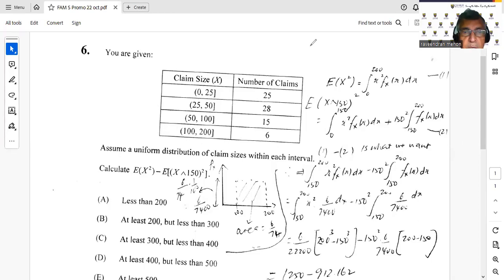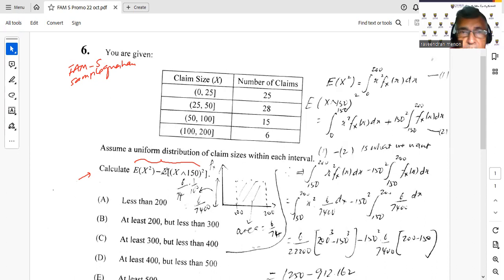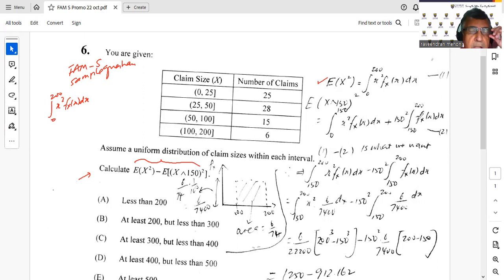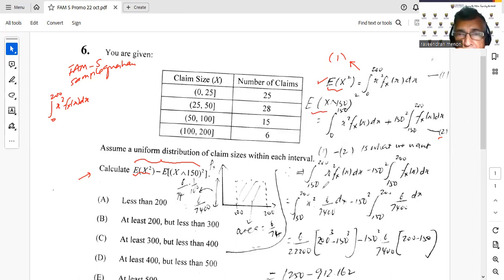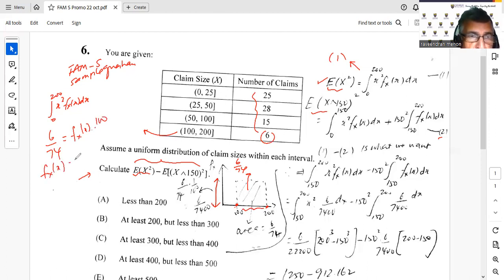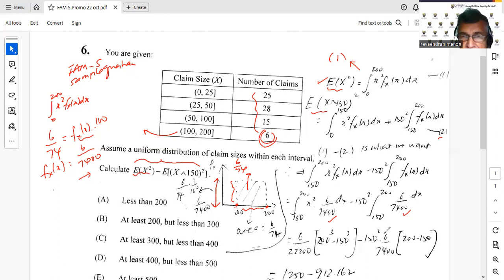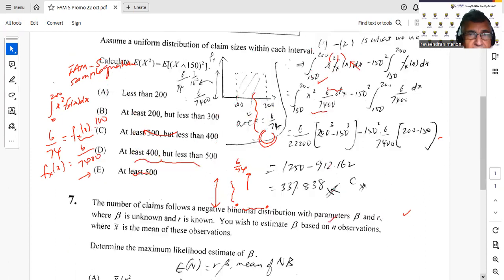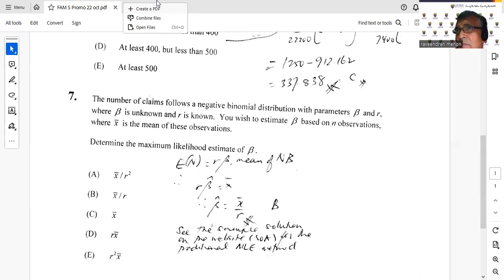Limited Expectations and MLE - FAM S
Limited Expectations and MLE
FAM S sample question 6 & 7

This is a sample question video for FAM S course. Check it out!